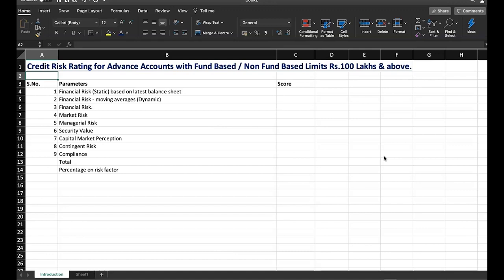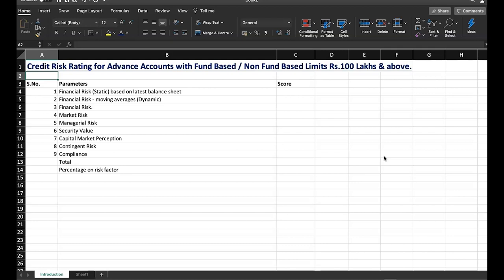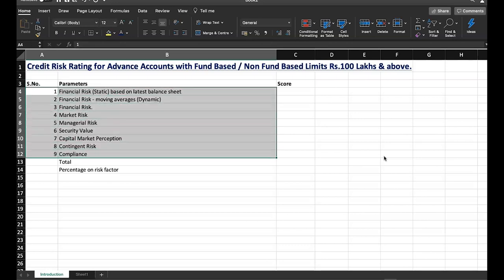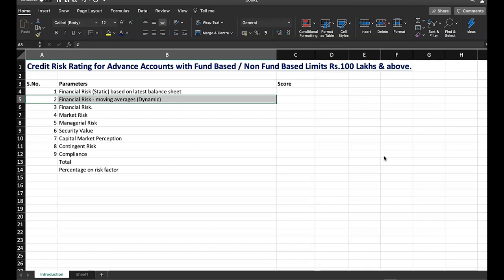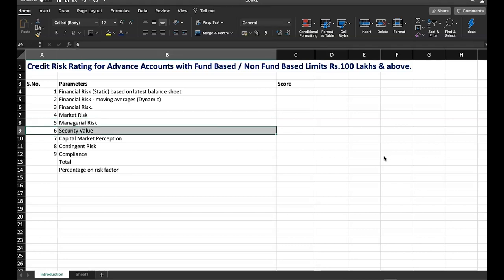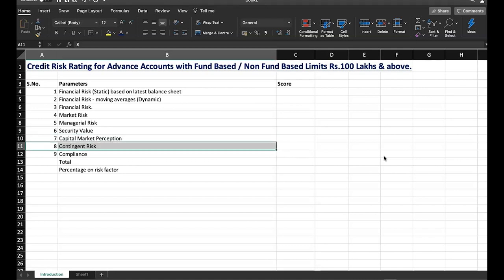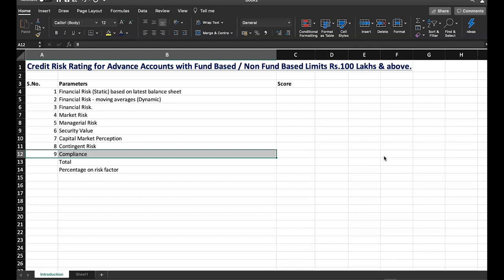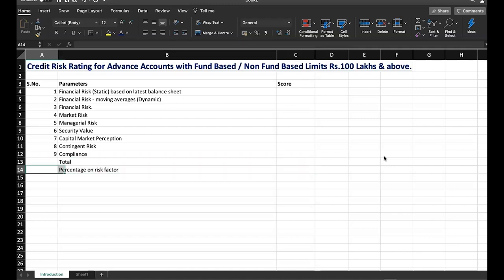Micro Webinar | Credit Risk Rating of Non Trading Entities - An Introduction | CA Raja Classes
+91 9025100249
or